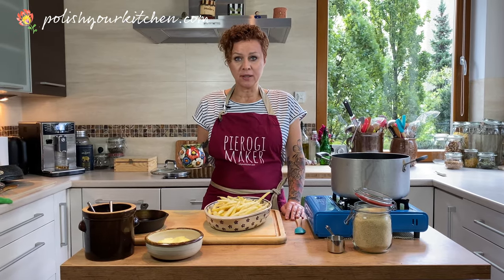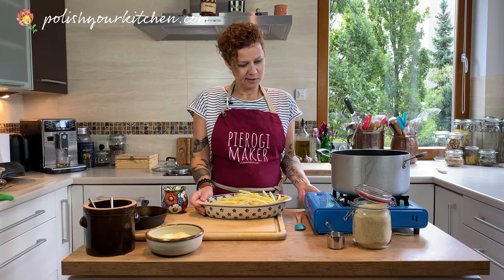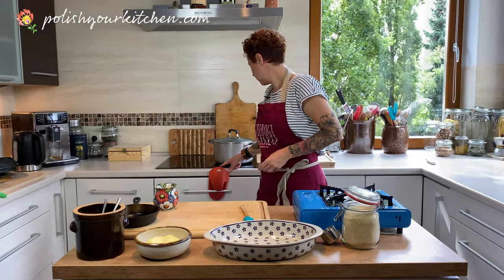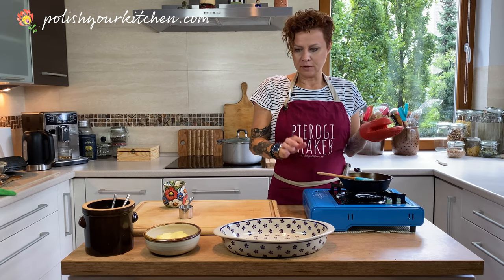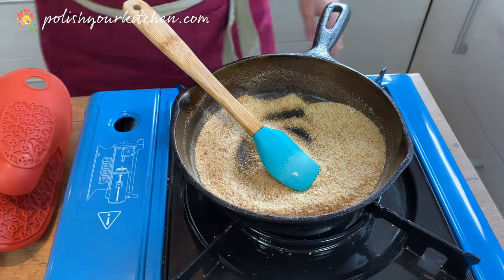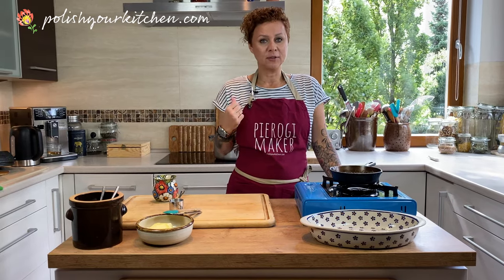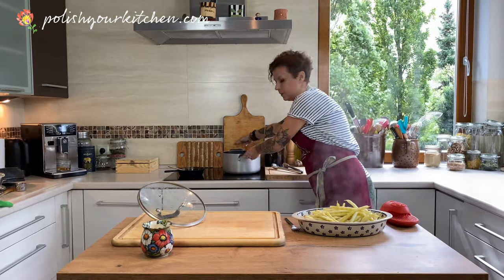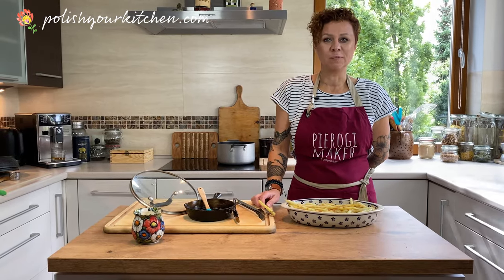Polish STRING BEANS WITH BUTTERED BREAD CRUMBS - fasolka szparagowa po polsku - Polish cooking.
poland beans cooking In this video Anna of PolishYourKitchen.com teaches you how to make a classic Polish dinner side dish: string beans with buttered bread crumbs.

Link to mini cookbook on Amazon

New recipe video posted every Monday plus BONUS videos on random basis.

Below is a list of tools and my favorite things I use in my kitchen. This doesn’t affect the price of the item, just lets me generate a bit of income for providing you free content on my blog / and this channel. I only list items that I use /or used/, know, love and feel confident in recommending them to you. Thank you for your support.

Lodge cast iron pot / Dutch oven with lid
Pasta roller
KitchenAid sausage attachment
Bundt cake pan
Food processor
Measuring cups
Measuring spoons
Silicone spatulas
Pierogi cutter
Egg slicer examples
I have not used this particular brand SAUSAGE STUFFER but it looks exactly like the one I have, so I can recommend the design (quality, however, I cannot guarantee)

Food items I recommend:
Wild mushrooms
Natural Casings

OTHER WAYS TO SUPPORT ME AND MY CHANNEL:
You may also choose to support my blog and my channel by donating a few bucks via PayPal Your support is greatly appreciated and allows me to create more recipes, more photography and more videos for your to enjoy.  Thank you kindly.

Content I provide on my blog and YouTube channel is free and will always be free. Financial support is not required to enjoy it. Other ways to support me: